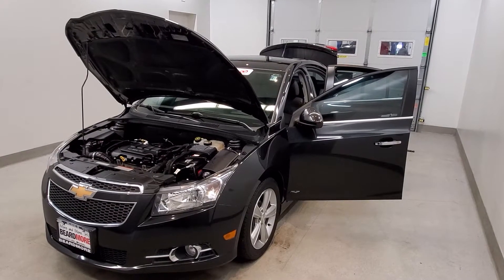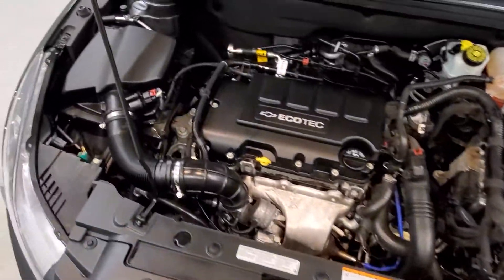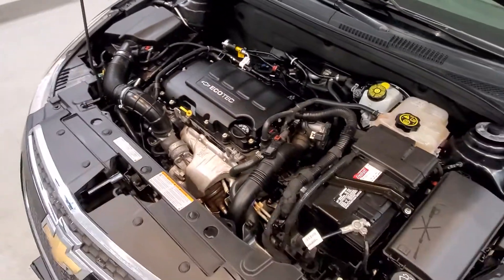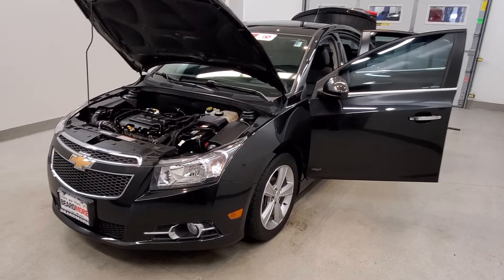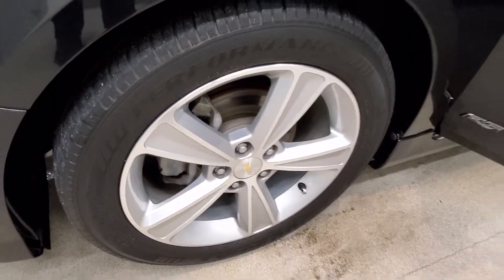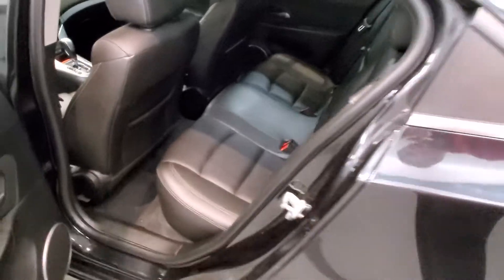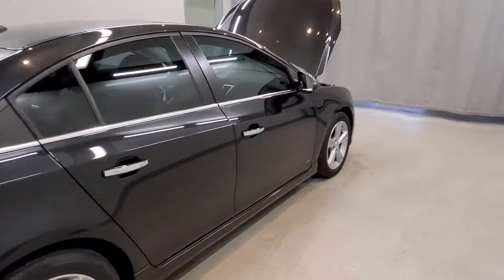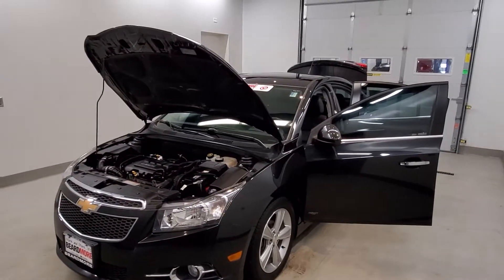2014 Chevy Cruze 2LT RS 7024Z